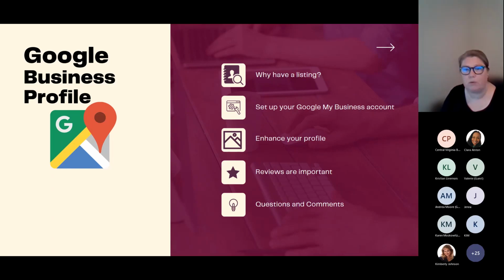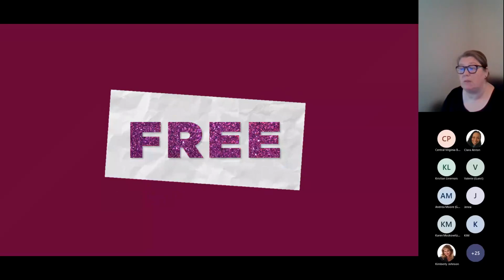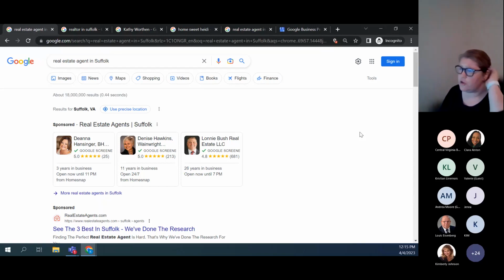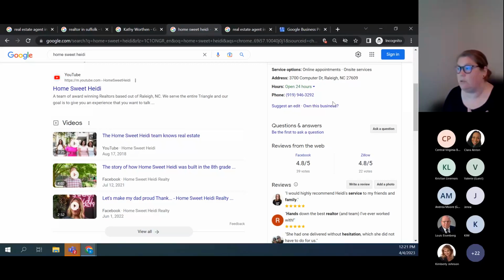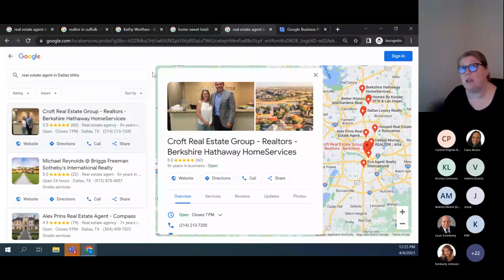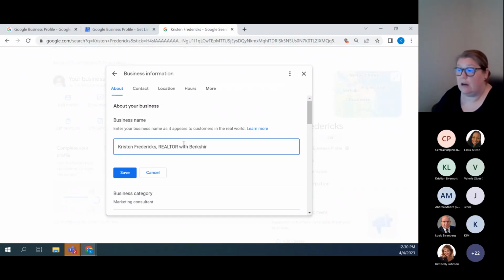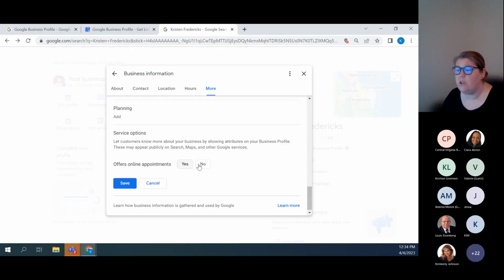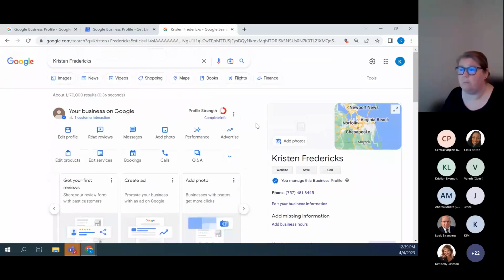Google Business Profile